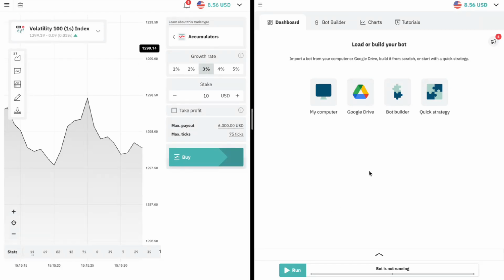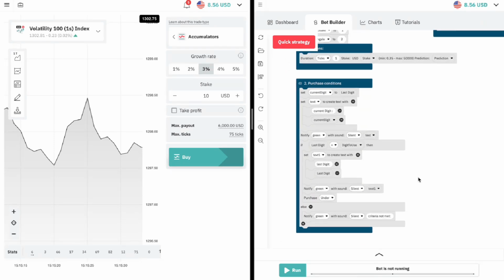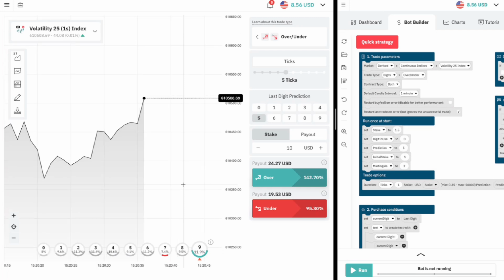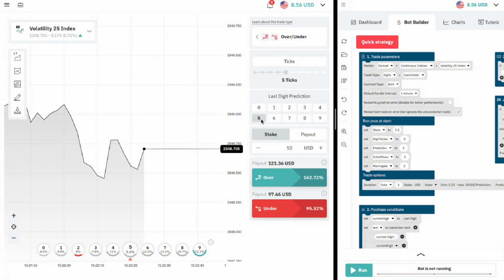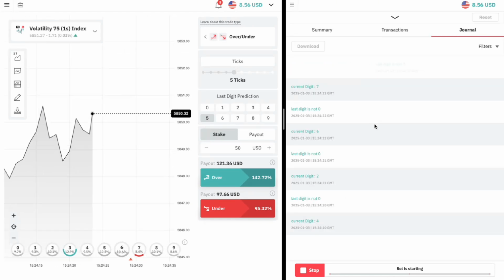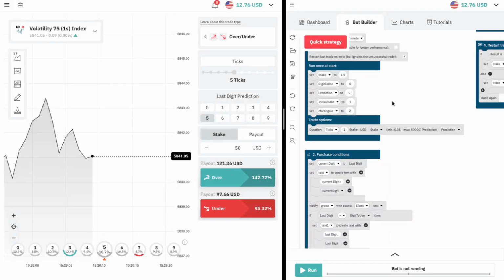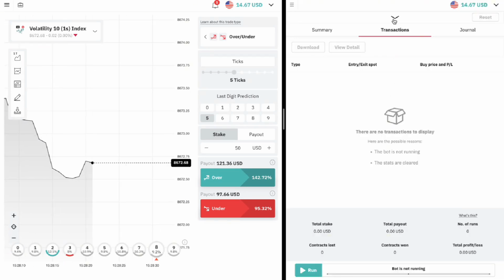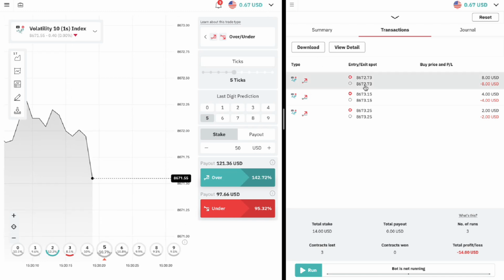I blew my account !!! 🤯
Trading can be a rollercoaster, and in this video, I share my story of how I blew my trading account. Learn from my mistakes as I break down what went wrong, the lessons I’ve learned, and how you can avoid the same pitfalls. Whether you're a beginner or experienced trader, this video provides valuable insights into risk management, emotional control, and smarter trading strategies. Watch now to ensure your trading journey stays on track!"

click the link and use your gmail account to create an account